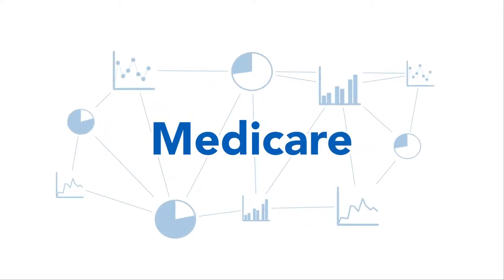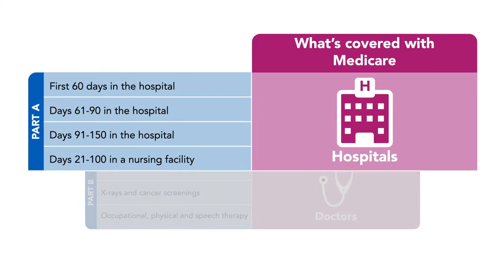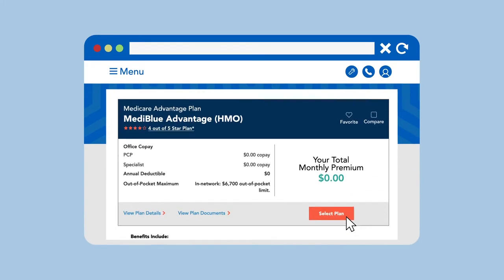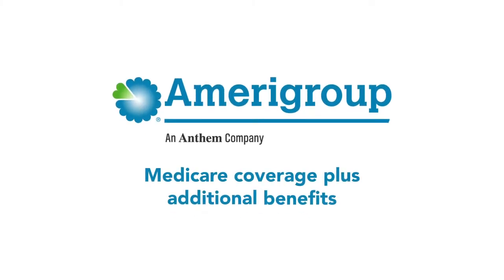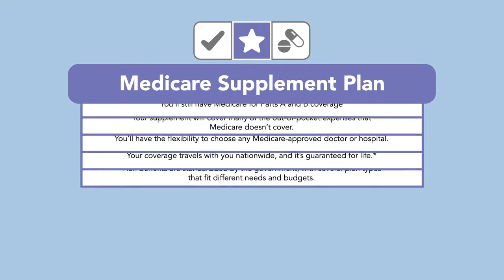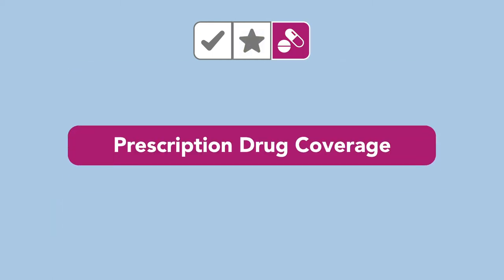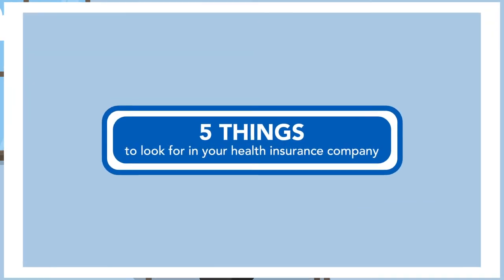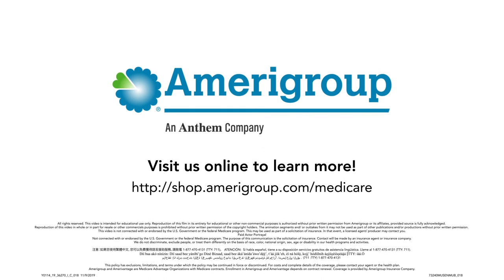Medicare Made Simple by Amerigroup